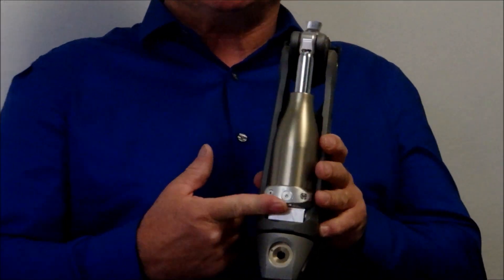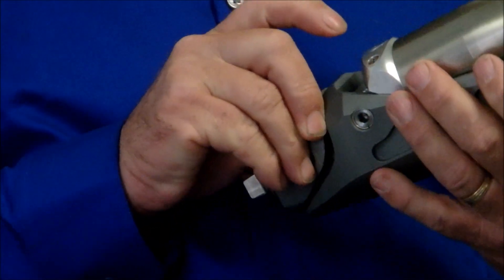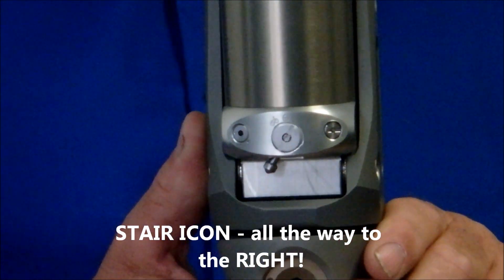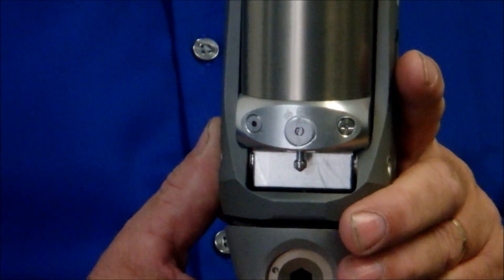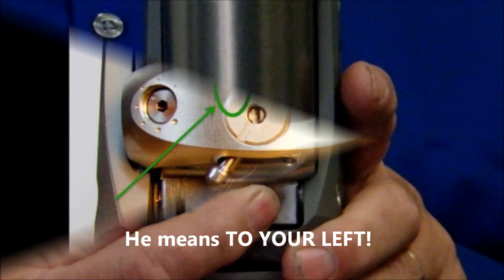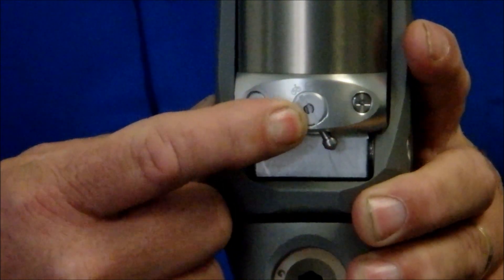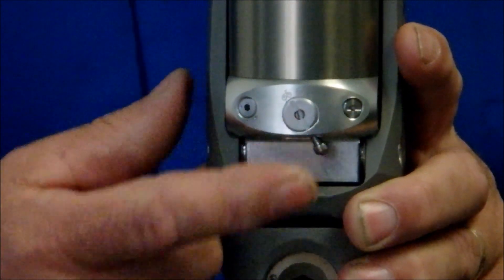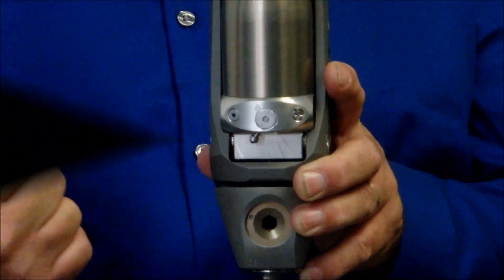VGK Prosthetic Knee - PATIENT SETTINGS Video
The VGK offers the patient assurance by providing advance stumble recovery.  The VGK has no batteries which gives the patient freedom of not having to charge their unit.  Furthermore, the VGK can get wet.  The VGK toggle switch allows for three distinct and easy to use patient settings.

VGK Patient Settings:

Free Swing Setting
Extreme Resistance Setting
Normal Setting